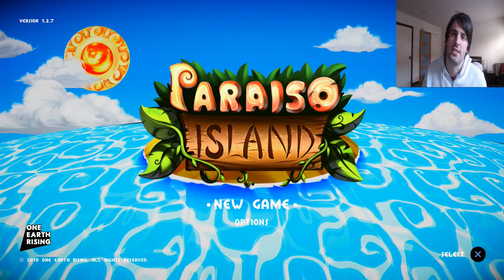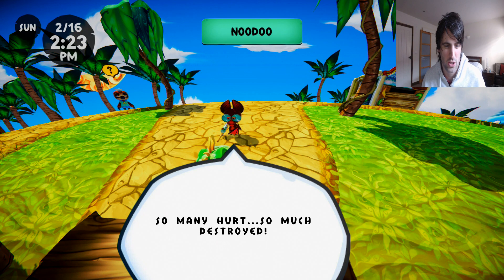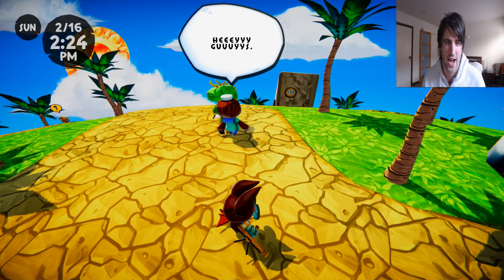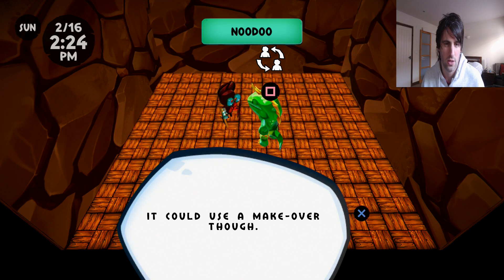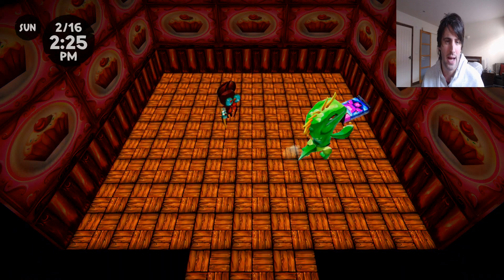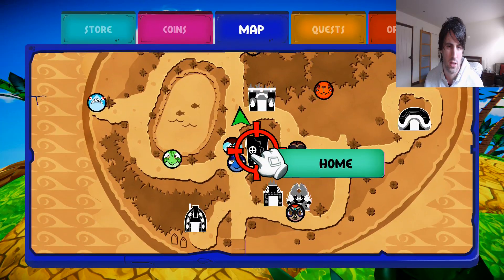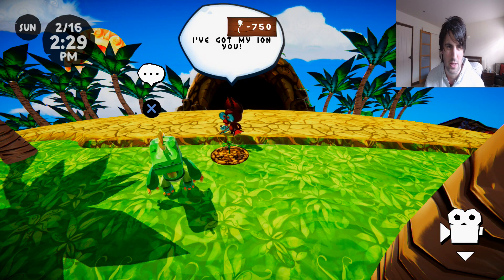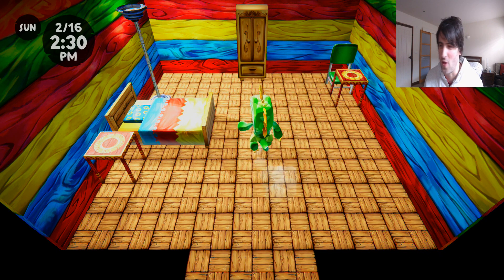ps4's animal crossing? - paraiso island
Kinda. but not really